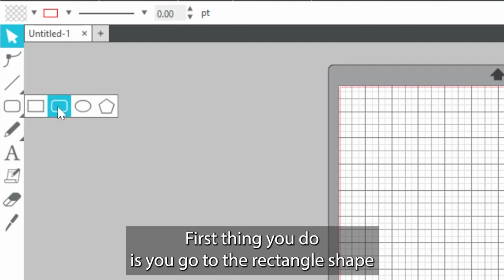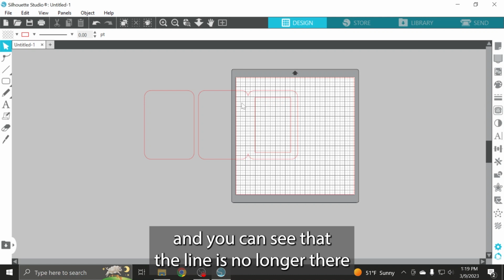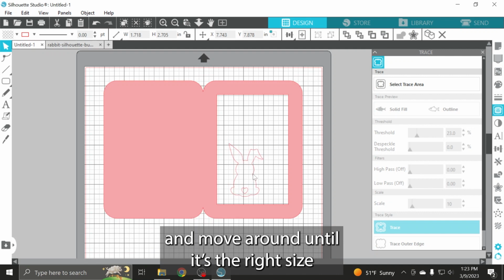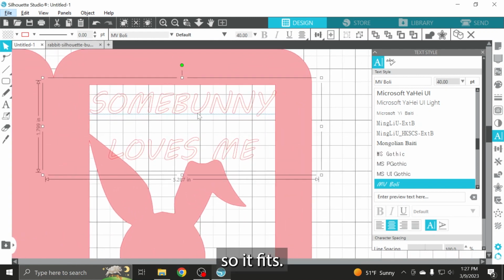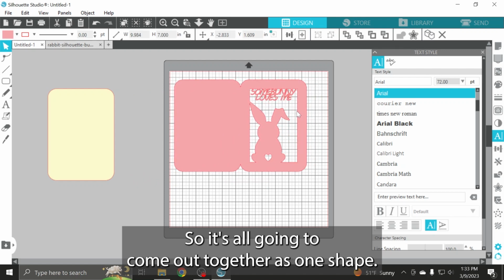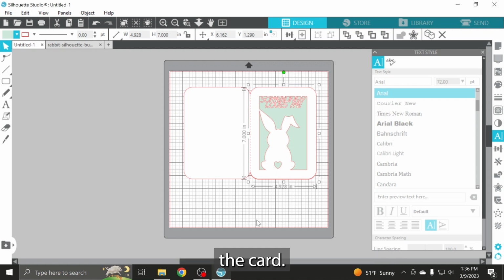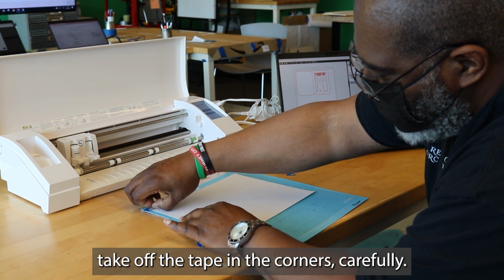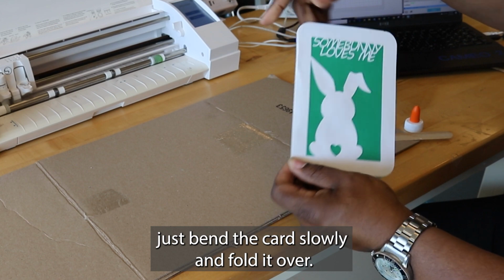Maker Lab Tutorial: Cutout Card on the Silhouette Cameo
A guide to making a cutout card from start to finish, using the Silhouette Cameo and Silhouette Studio software.